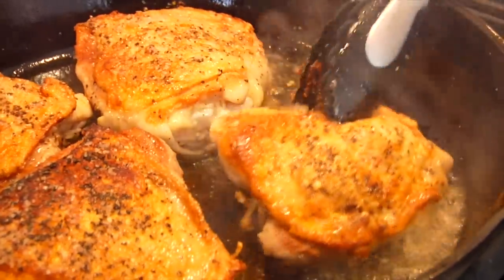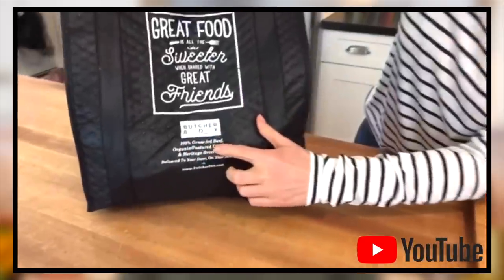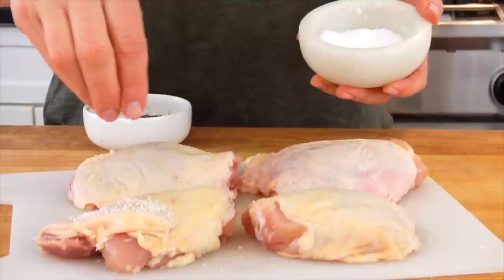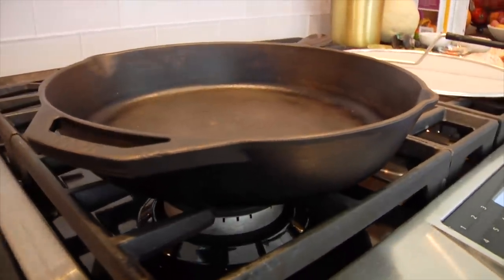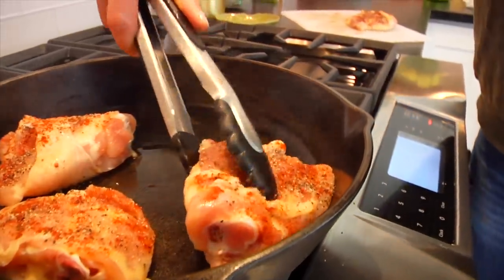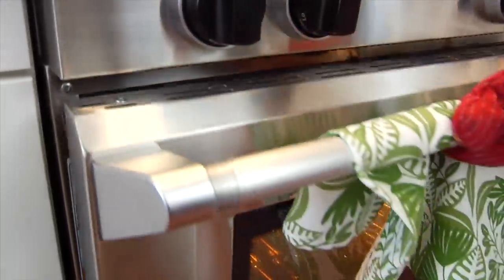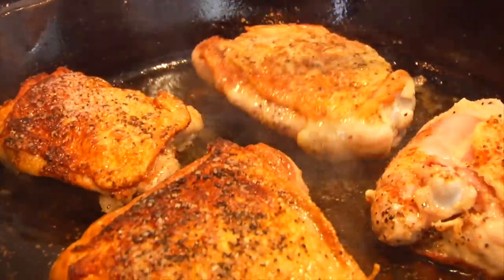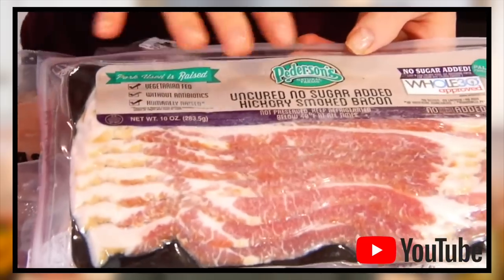How To Make Chicken in A Cast Iron Skillet | Perfectly Cooked Chicken Thighs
Learn how to make perfectly cooked chicken thighs in a cast iron skillet.  Easy, healthy cooking technique for quick weeknight meals.

Coconut Oil
12-Inch Cast Iron Skillet
Standing Splatter Screen
Kitchen Tongs

CAST IRON SKILLET CHICKEN RECIPE
4 bone-in, skin-on, chicken thighs (about 6 ounces each)
2 teaspoon coconut oil
smoked paprika (optional)

Pat chicken dry with some paper towels to absorb excess moisture.

Season skin side generously with salt and pepper.  Flip and season the meat with salt and pepper and any additional spices you like (if you decide to stick to salt and pepper, your chicken will still be delicious).

Heat cast iron skillet over a medium heat.  Add coconut oil to coat the bottom of the pan (if you have excess oil in the pan, carefully wipe it out with a paper towel).

Once the oil is hot, place chicken skin side down in the pan and set your timer for 6 minutes.  You want to brown the skin to a golden brown color. The chicken will easily release from the pan when it is done.

Flip the chicken and pop into the oven for 20-25 minutes or until it reaches an internal temperature of 165ºF.

Serve an enjoy!

Nutrients for one chicken thigh with skin: Calories: 380; Total Fat: 27.8g; Saturated Fat: 9.5g; Cholesterol: 141mg; Carbohydrate: 0g; Fiber: 0g; Sugars: 0g; Protein: 28.5g